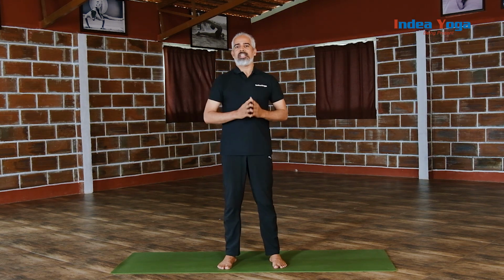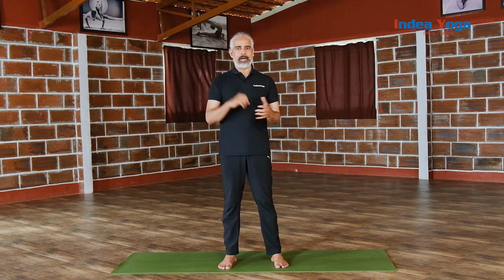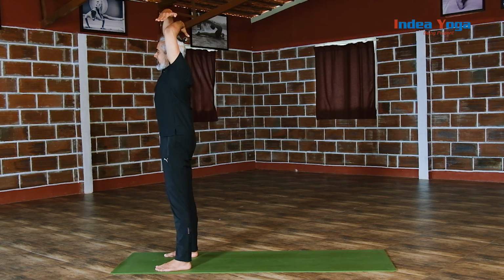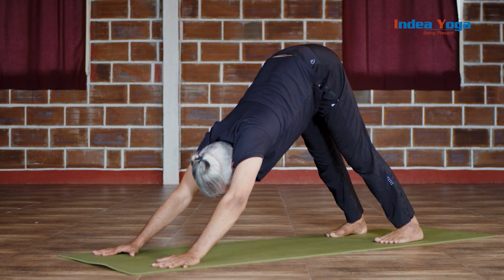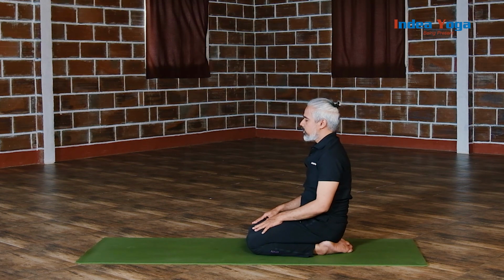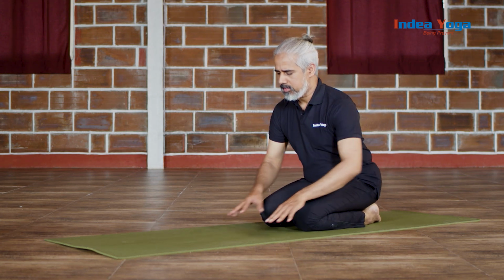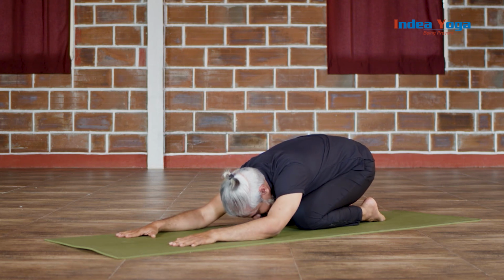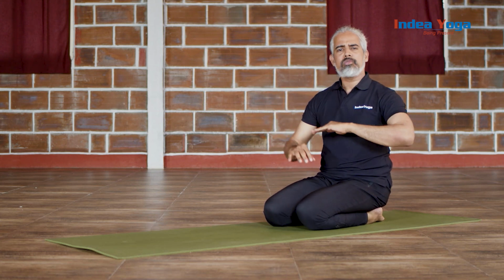Learn Headstand Online for beginners | Yoga Practice for SHIRSHASANA | How to do HEADSTAND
Headstand tutorial for Preparing shirshasana to master safely for the best benefits of yoga Practice.
Scared of inversions and fear being upside down? Learn simple techniques to strengthen your body for Shirsasana!. Learn headstand online

 The Headstand is also known as the "King of Asanas” and is a pose we all want to get into. Most of us fear the pressure that comes onto the head or putting too much weight on the neck. We might even be able to get into the headstand but are unable to balance there! Part 1of this video teaches you how to get used to the feeling of being upside down and also improves your core strength!
Watch the video to learn simple tips that will not only prepare your body for the asana but will also make it effortless. Bharath Sir explains that if you're doing the asana right you almost feel weightless!

Listen and learn carefully if you really want to achieve this asana!

Shirshasana is immensely beneficial,  it is:
- Good for respiratory system.
- Good for constipation.
- Relieves migraine and tension headaches.
- Help to reduce stress and also bring balance to your mind.
- Improves heart and head condition.

Who should be careful while doing Shirshasana?
People who have heart problem, high blood pressure, pregnancy, menstruation, vertigo, Epilepsy, neck problem then you can practice easily. If you do suffer from any of these issues, just take it slowly and carefully!